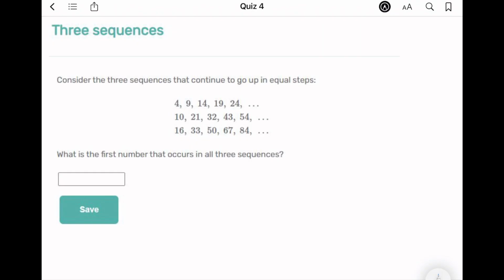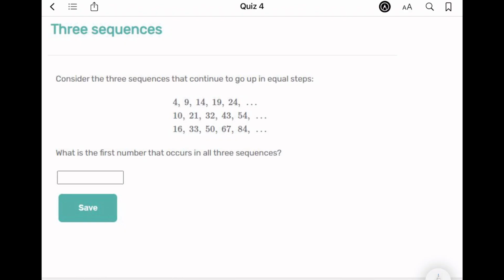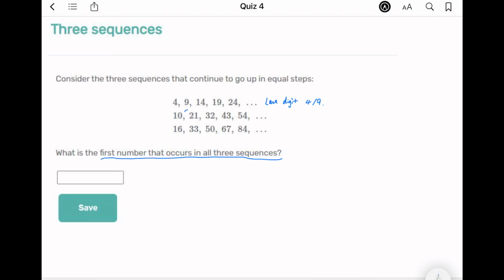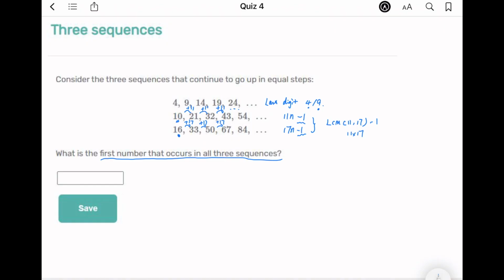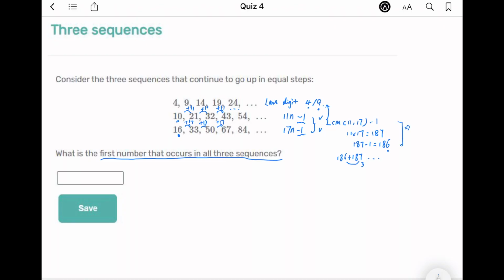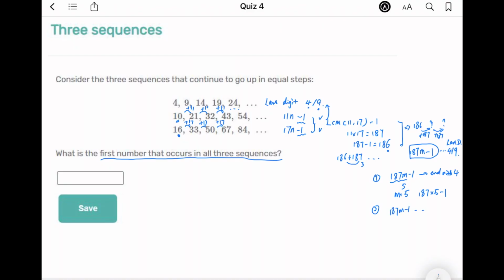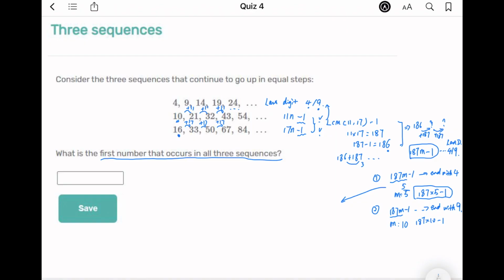4. Pattern - Three sequences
"Weekly Problem Solving Practice with Tingting"

Welcome to our Weekly Problem-Solving Practice with Miss Tingting!
This video is chosen from one of our weekly online quiz questions.
If you are interested in joining our weekly online quiz, just leave me a message!